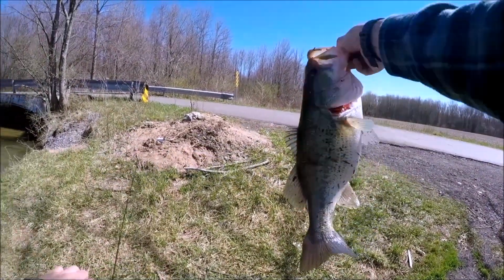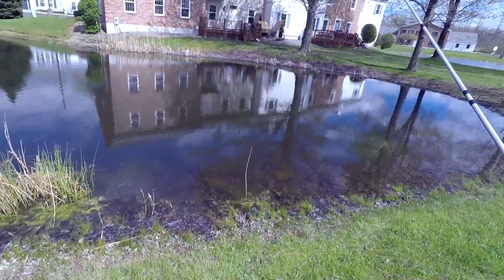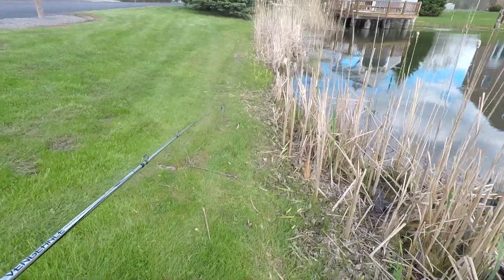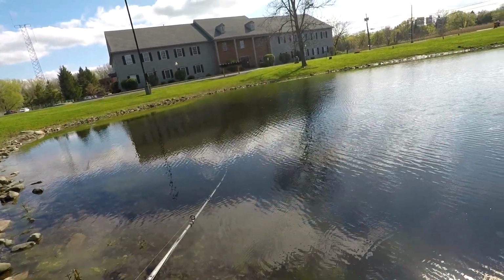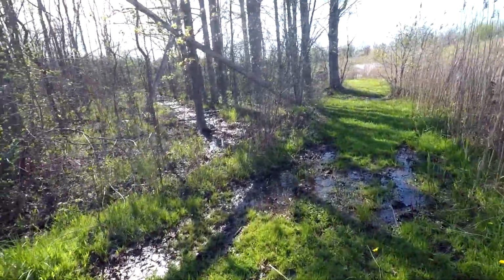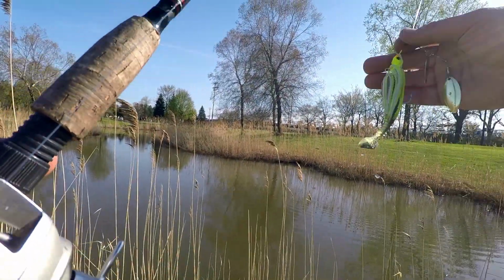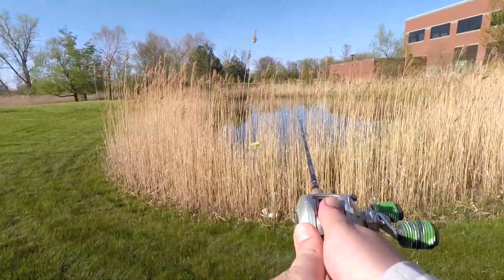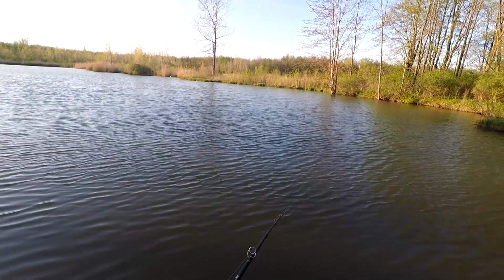Exploring new water Tiny Pond Bass Fishing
In todays youtube bass fishing video I go out exploring tiny ponds for largemouth bass! A lot going on these days. With everyone being out of work, it seems like people are going fishing now more than ever. All my local spots are covered with people, and its nearly impossible to film a video. So, I set out in search of Largemouth Bass in ponds I've never fished.

My Camera Gear I Film and Edit with
Apple iMac MNDY2LL/A 21.5 Inch, 3.0GHz Intel Core i5, 8GB RAM, 1TB HDD, Silver
Activeon CX (Budget Friendly Action Cam)
Sony Handy Cam
Vivitar Tripod
SanDisk Extreme 32GB micro UHS-3 Card
GoPro Accessories Kit
Wasabi Battery 4pack